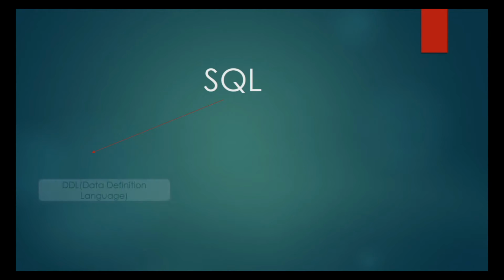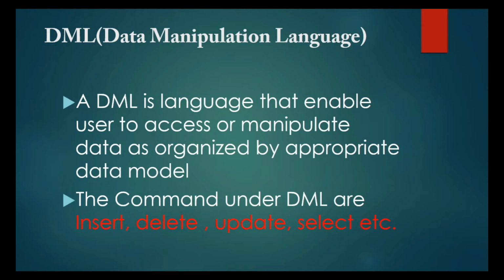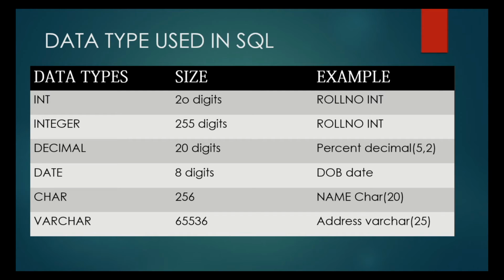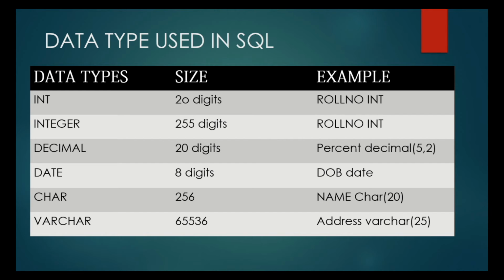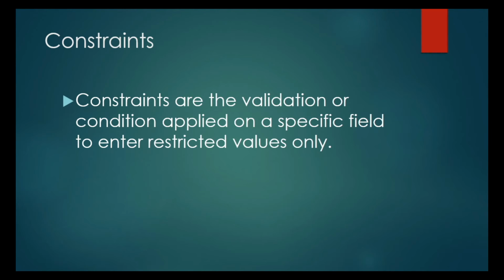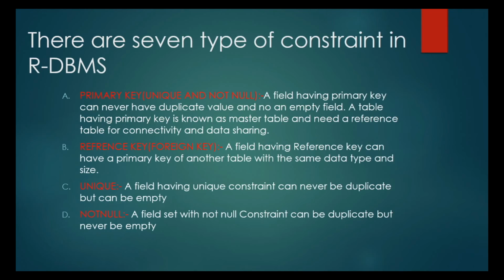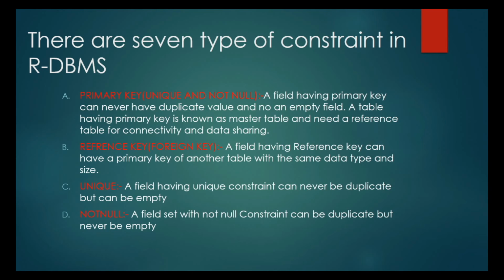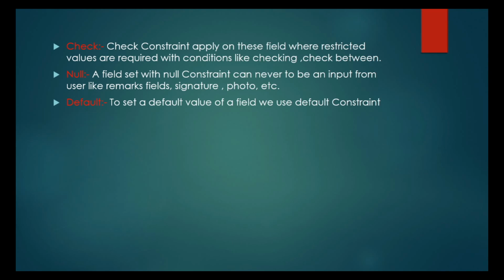SQL tutorial for beginners -tutorial 1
In this tutorial. I gonna tell you basic of SQL .